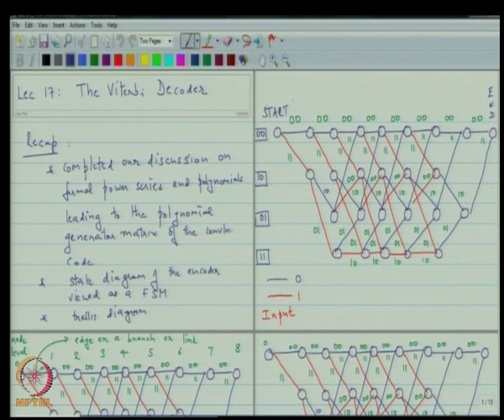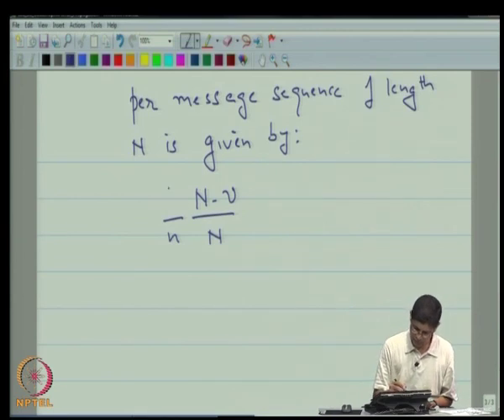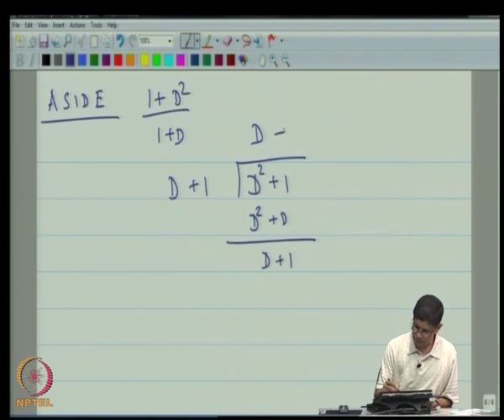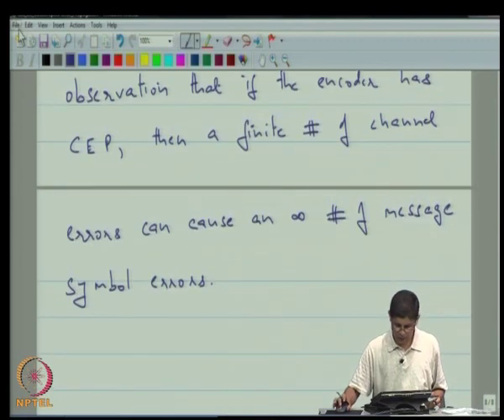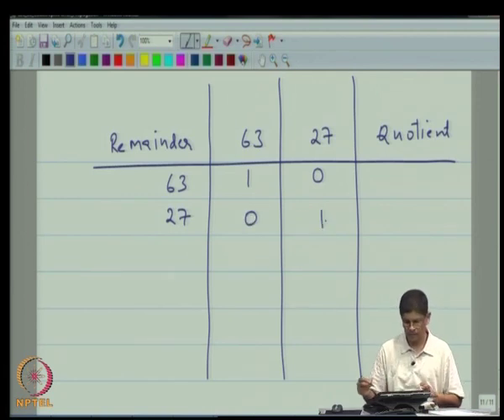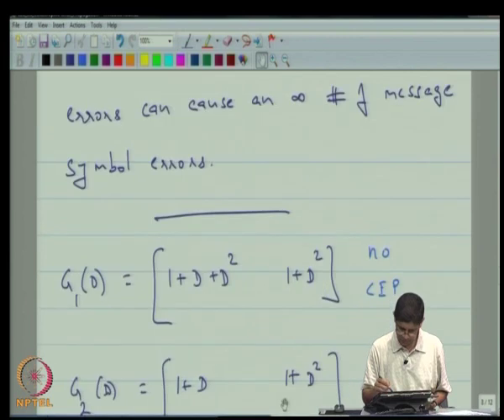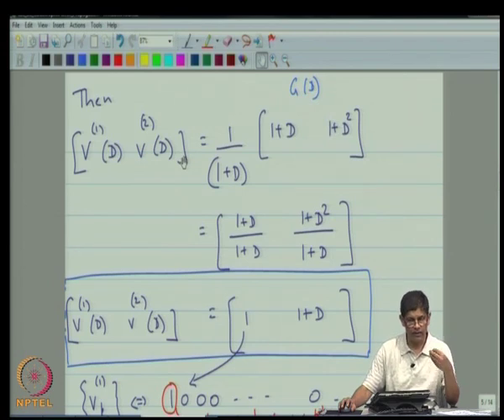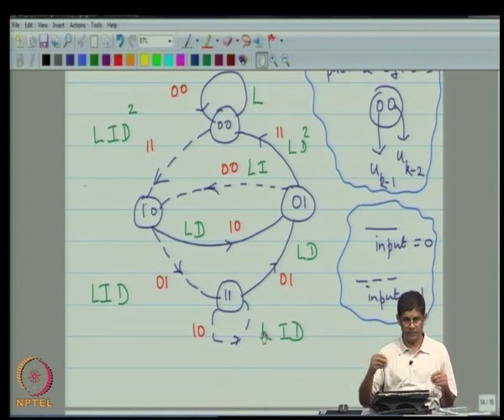Catastrophic Error Propagation